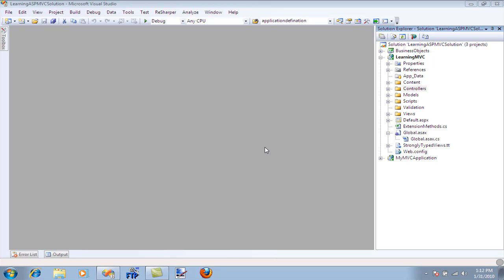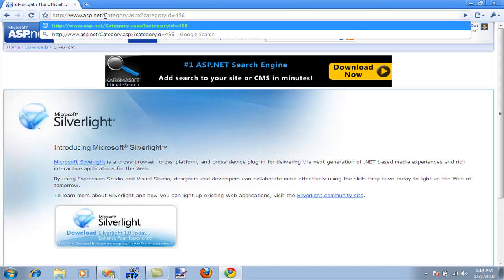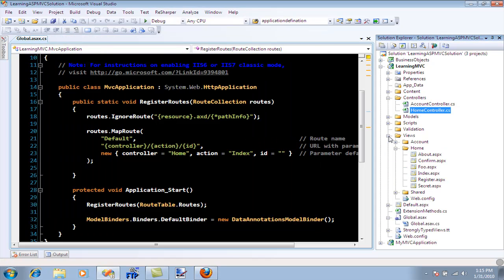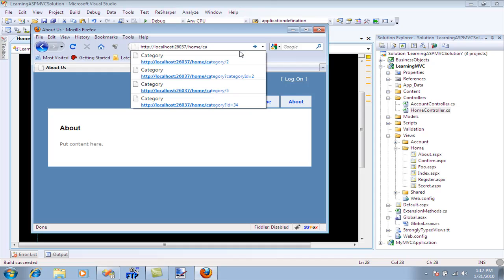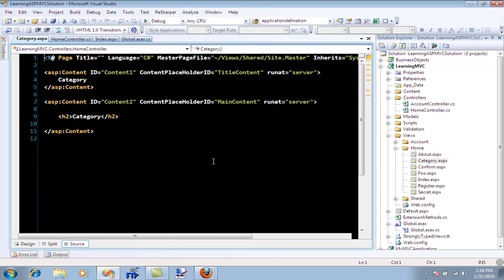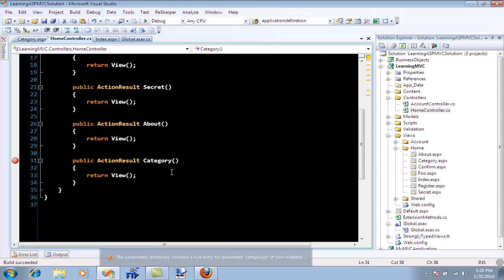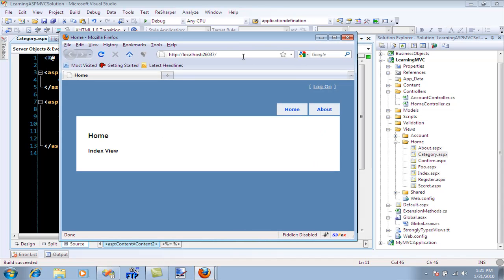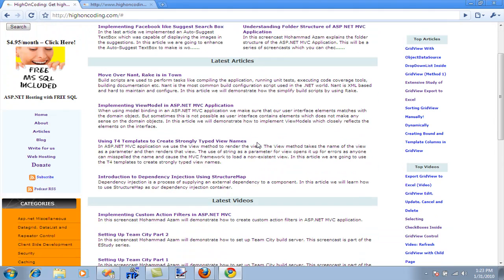Introduction to Routing in ASP.NET MVC Framework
In this screencast Mohammad Azam will introduce routing in ASP.NET MVC application. Routing enables to create hackable URL's which can easily be indexed by the search engines.